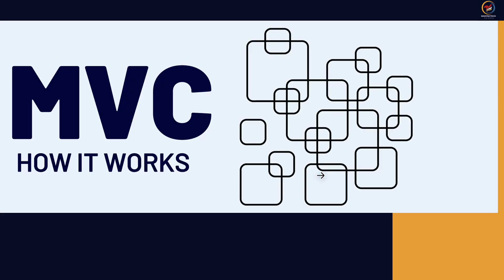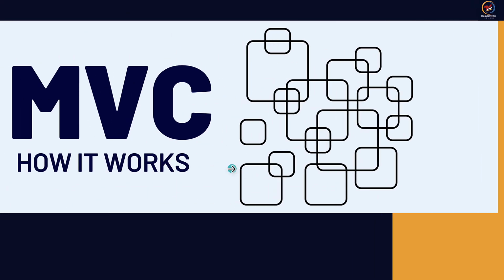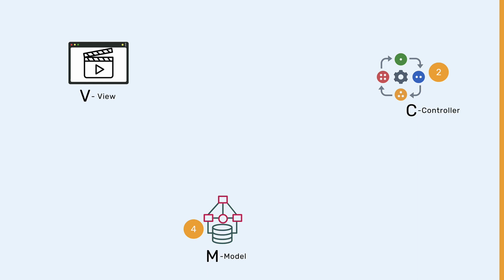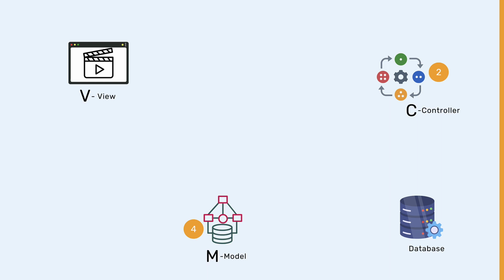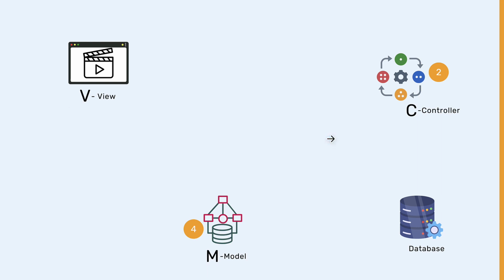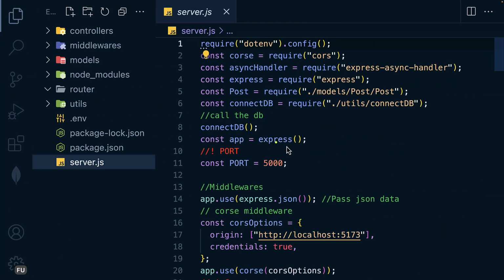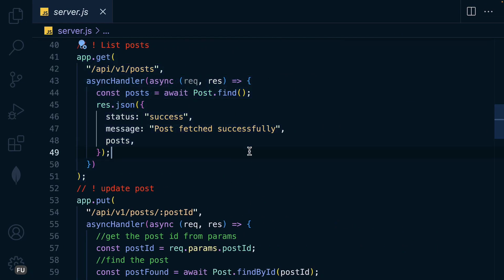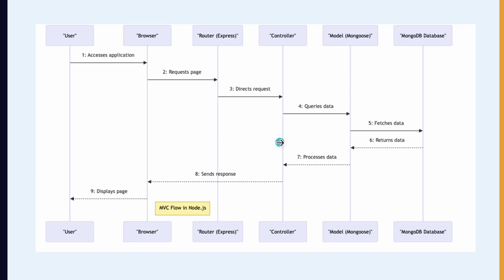MVC Design pattern overview | Build and Deploy MERN Stack blog project